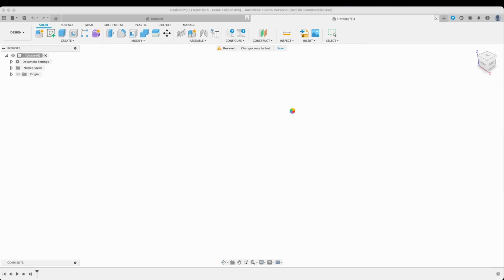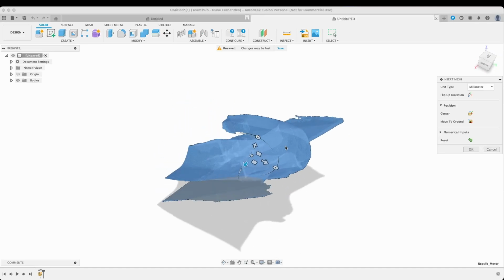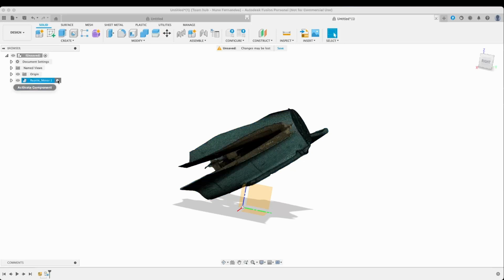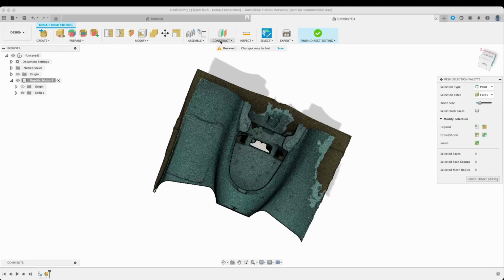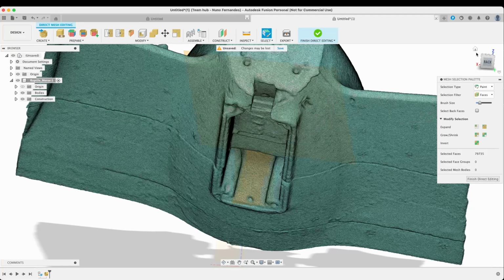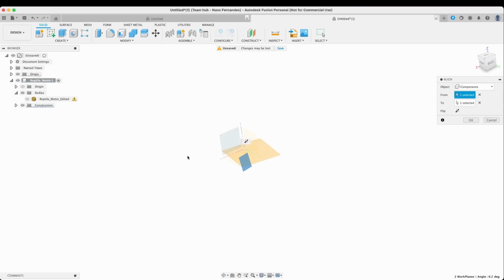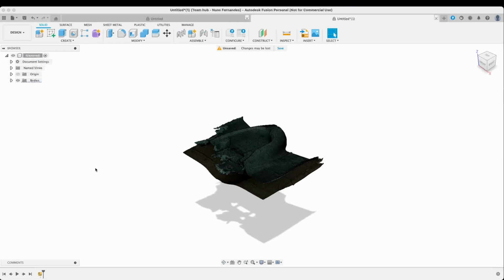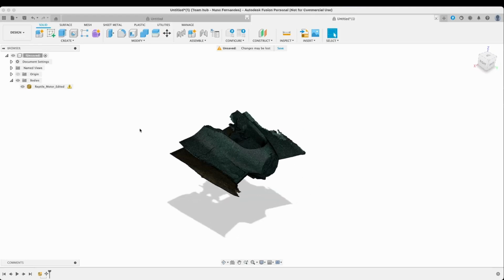How to orient a scanned mesh on Fusion360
3D Scanning
    3D Printing (filament and resin)
    CAD design